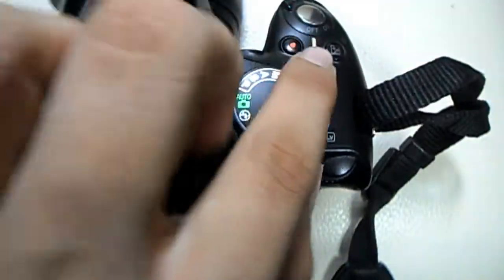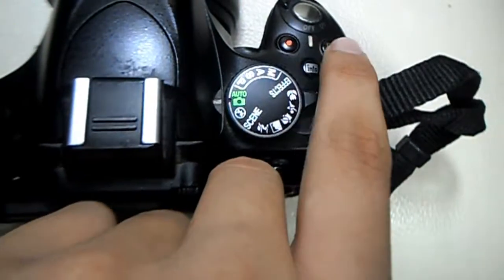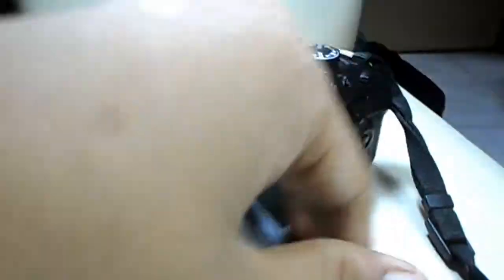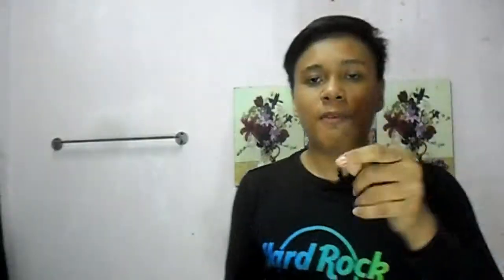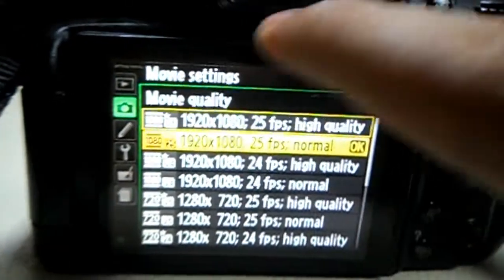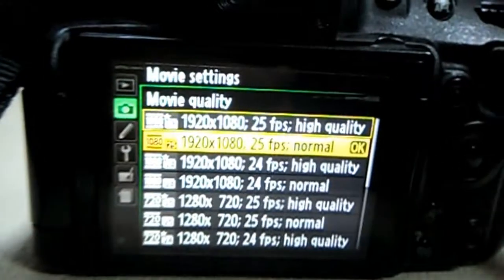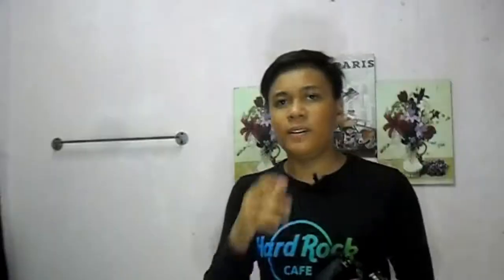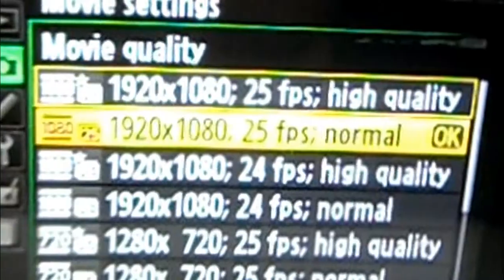DAPAT JUGAK AKU BELI CAMERA NIKON D5100 . KENAPA AKU BELI CAMERA NI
HI semua hari ni aku nak ceritakan kenapa aku beli camera nkon d5100 dan kebaikan camera ni. Kalau korang ada cadangan nak suruh aku buat video apa apa sahaja tulis di ruangngan komen